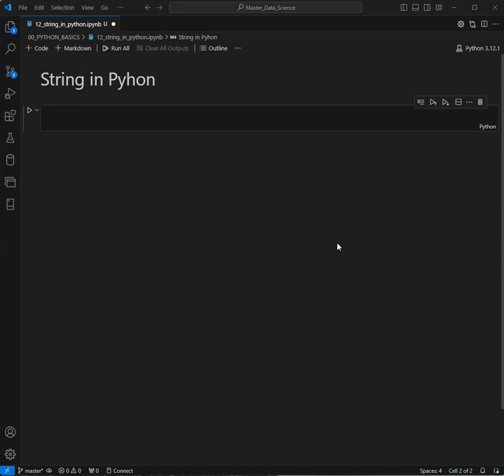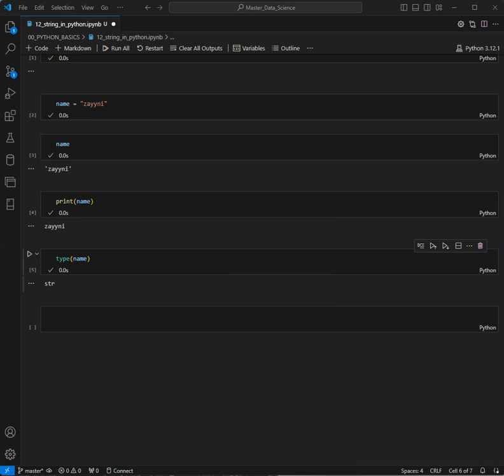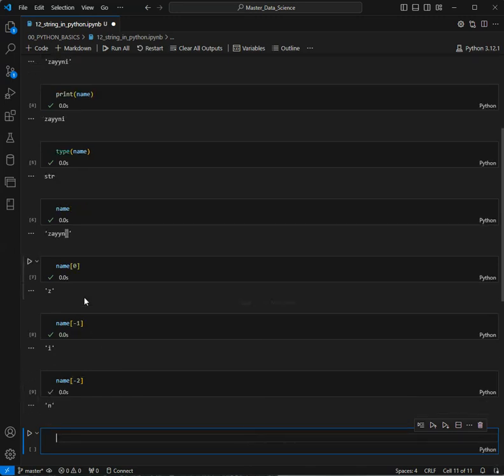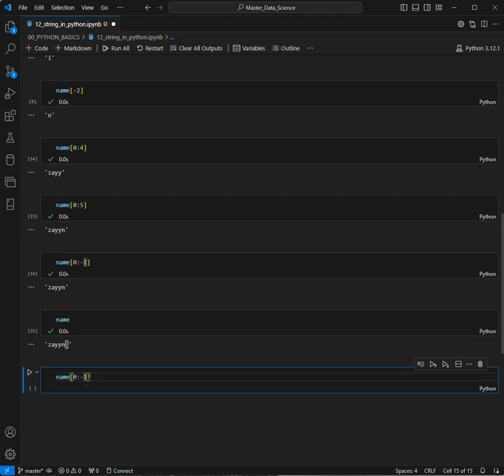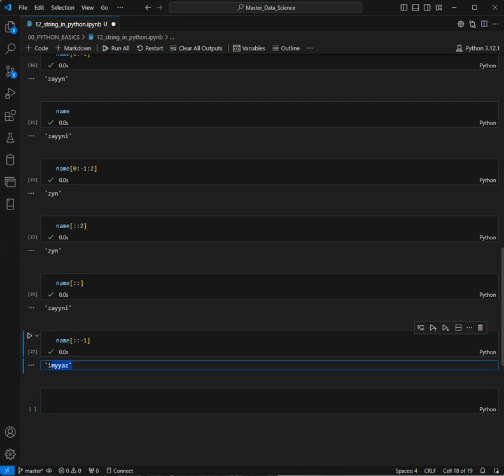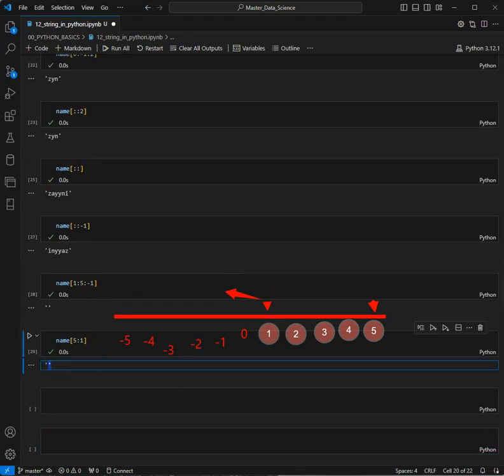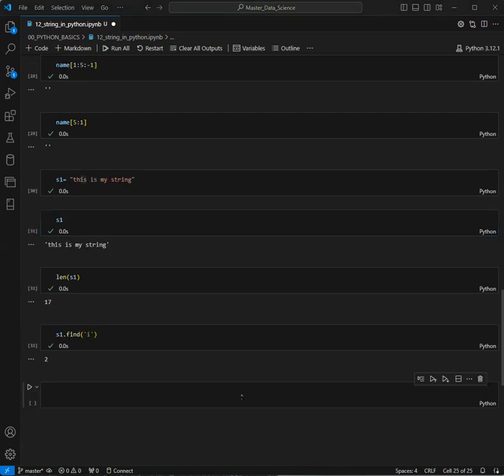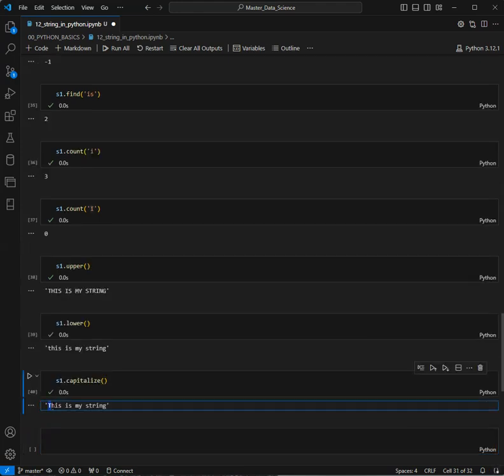Strings in Python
This video covers the basics of strings in python